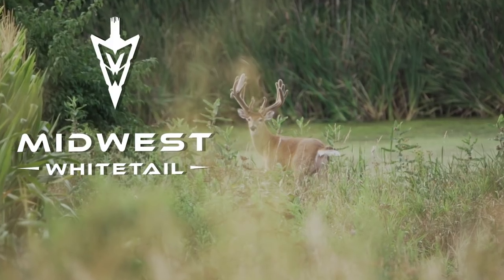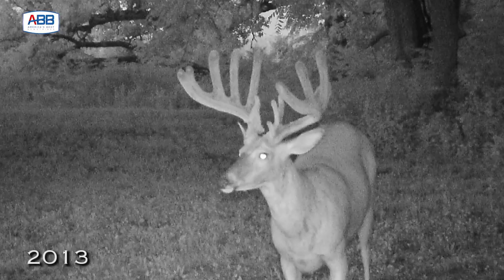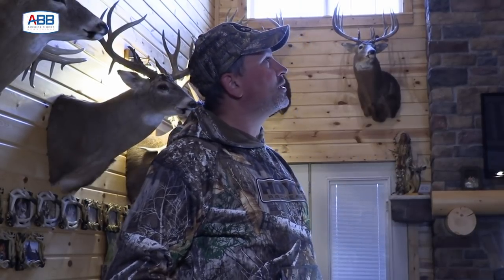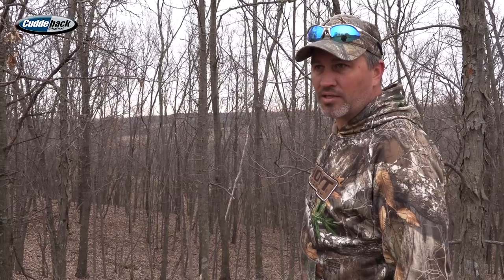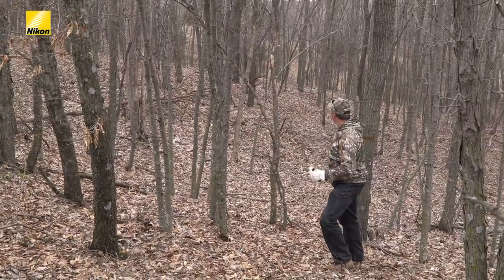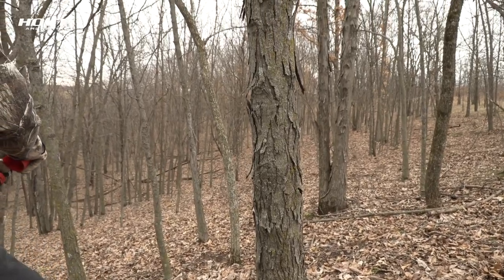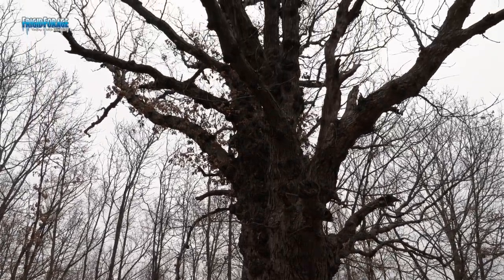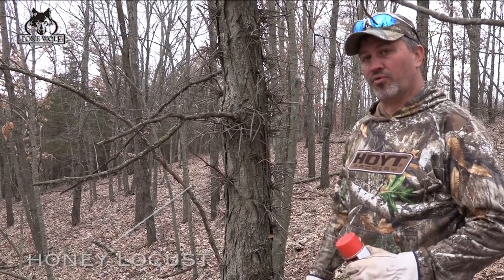Owen's Blog: The Story of Jawdropper, Timber Stand Improvement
Today Owen discusses Timber Stand Improvement and its benefits. Additionally, he shares his story on the buck known as "Jawdropper".